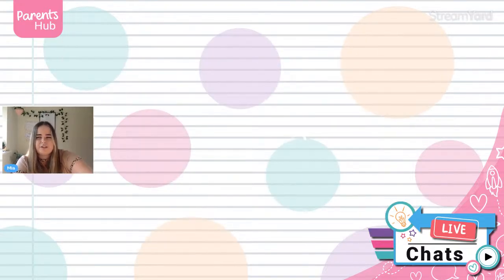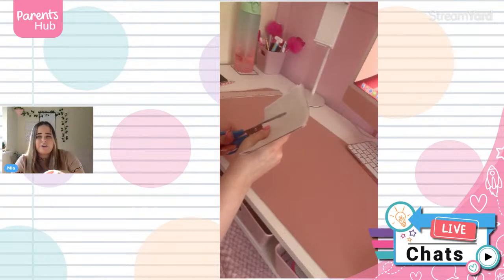Live Chat with Mia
Today Mia is again going to be talking all things photography but this time her focus will be on how you can support your Upper KS2 children to get creative with a camera.